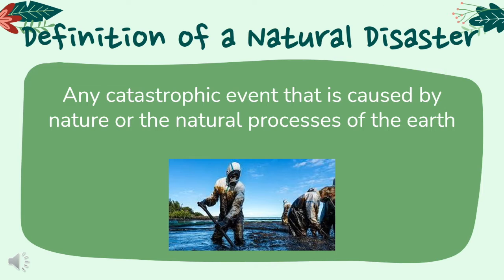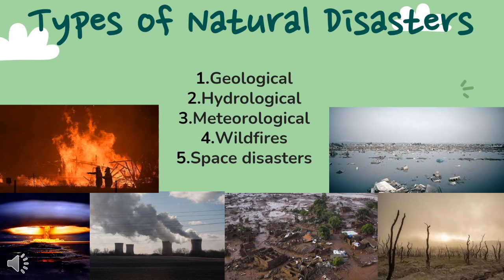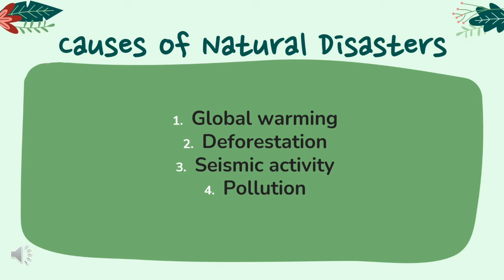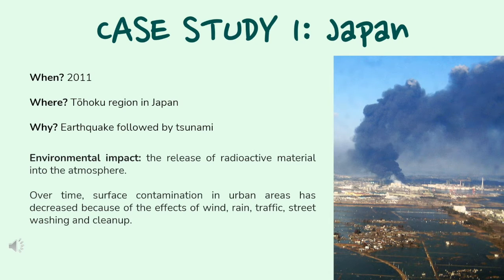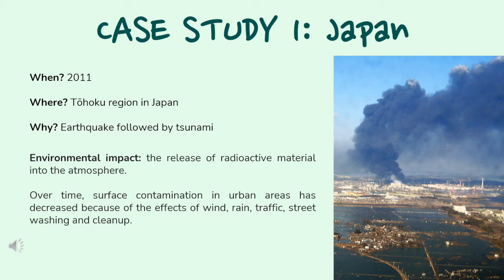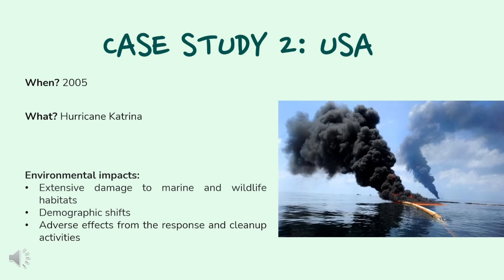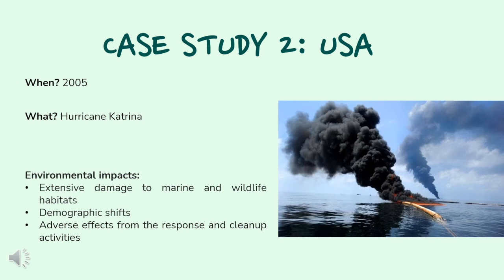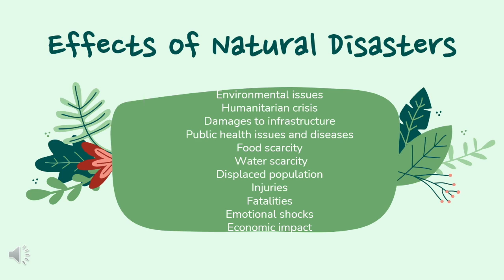EJP Week 5. Environmental Disasters